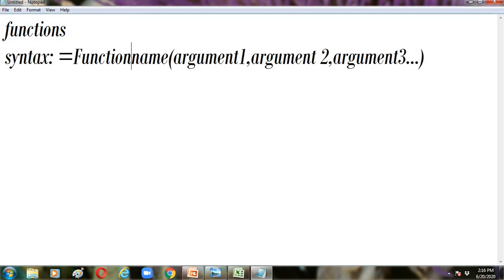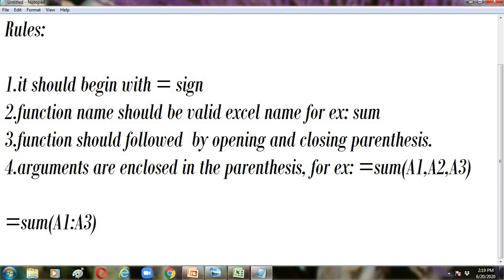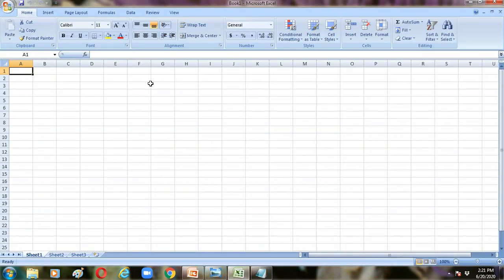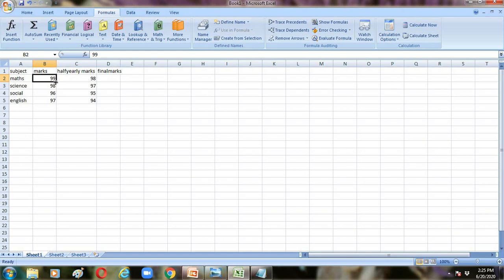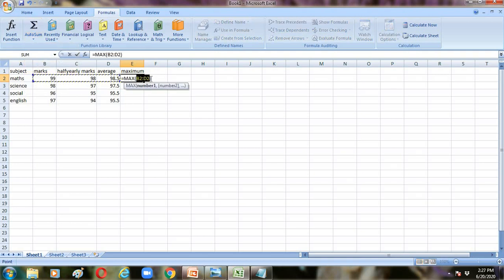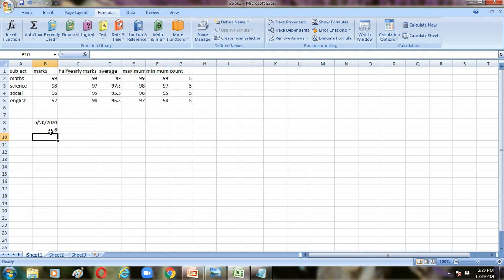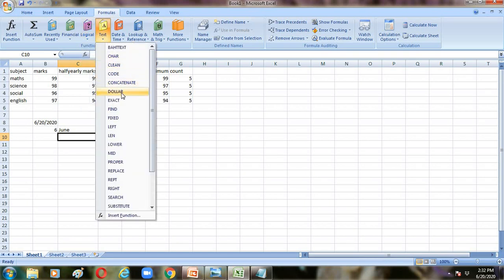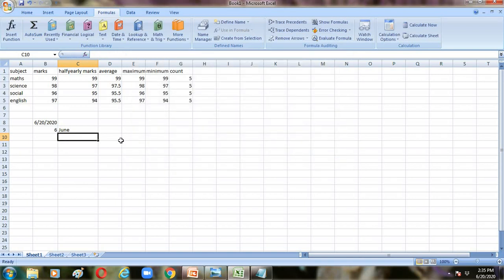ICSE 8th Class Computer Lesson 2 part- 4(Functions)